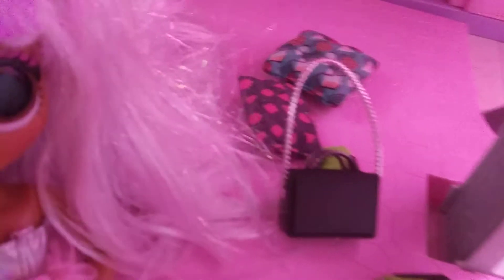kitty k,s new home part 2